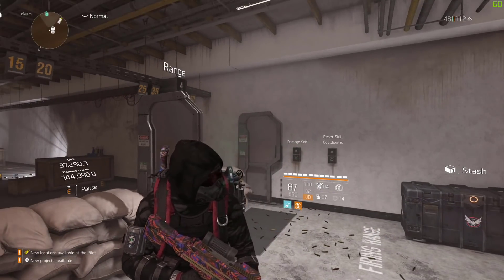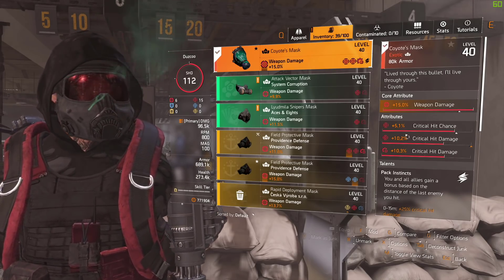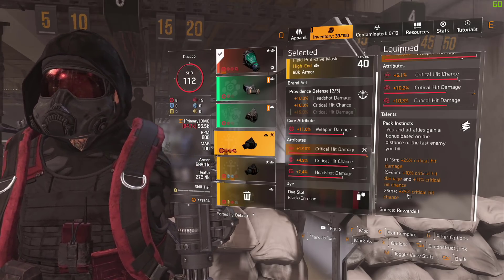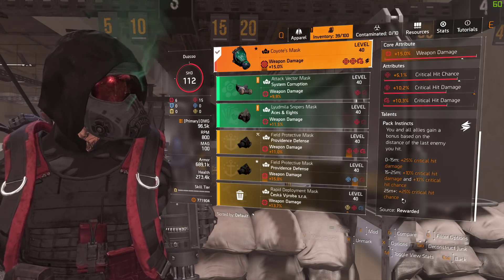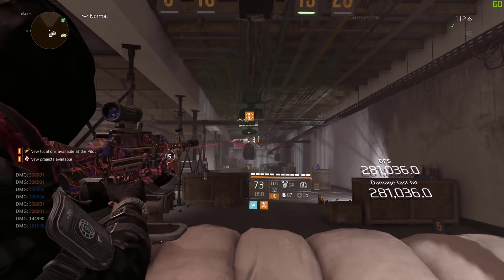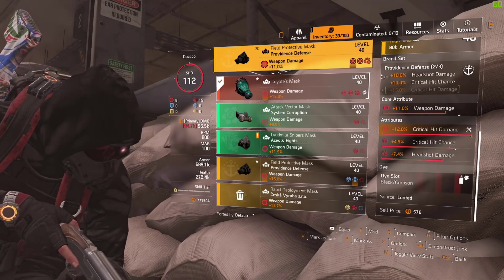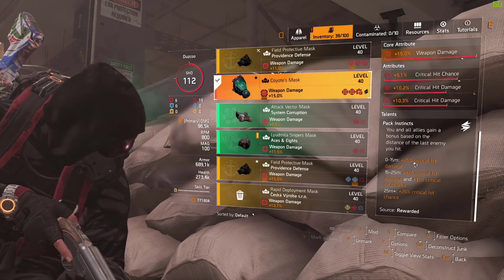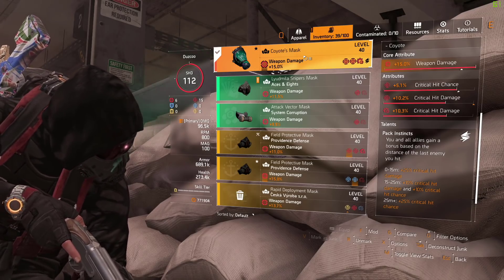The Division 2 - NEW Best Item In The Game! HUGE DPS Increase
Like my work and want to support me?